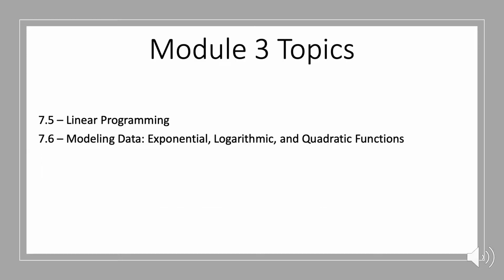MTH1060 Module 3 Video